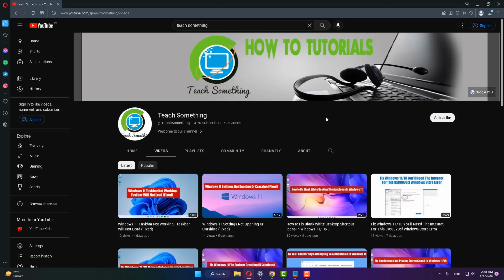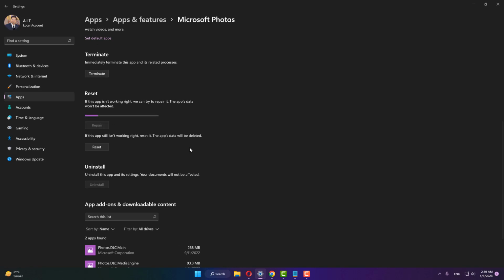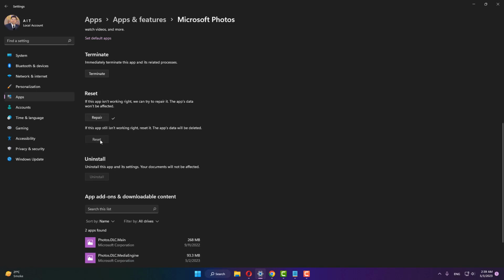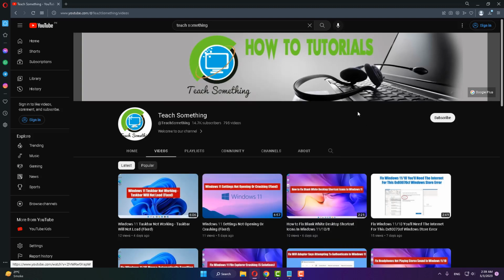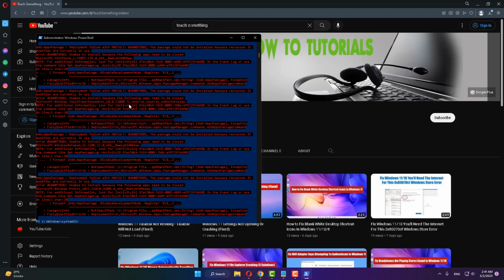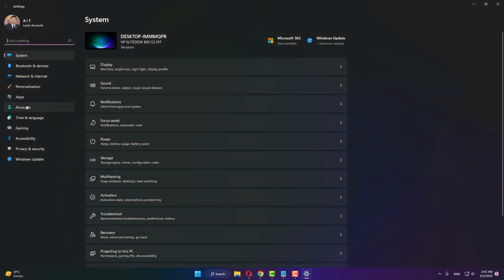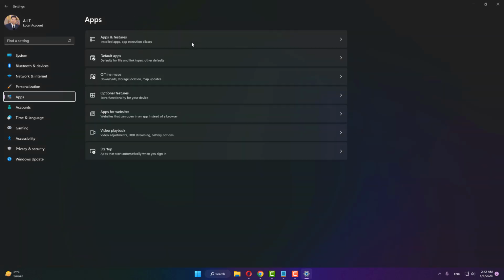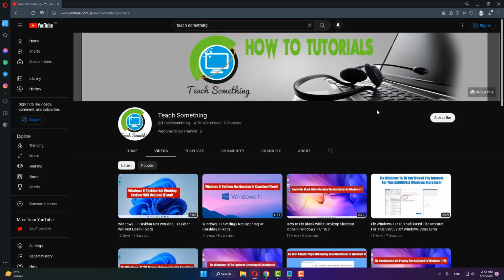Fix Can’t Open JPG / JPEG Files on Windows 11/10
In this video tutorial i will share a information regarding How to Fix Can’t Open JPG / JPEG Files on Windows 11/10.